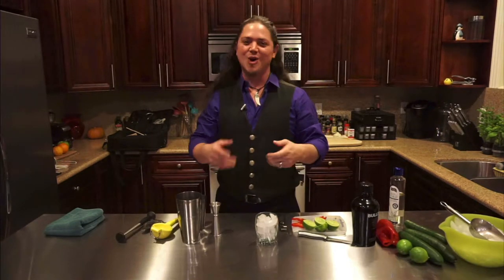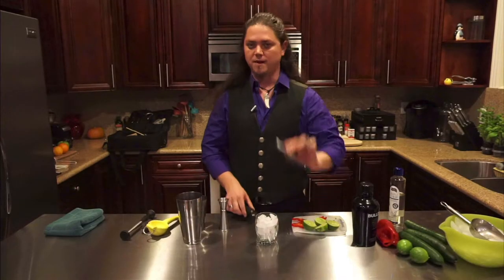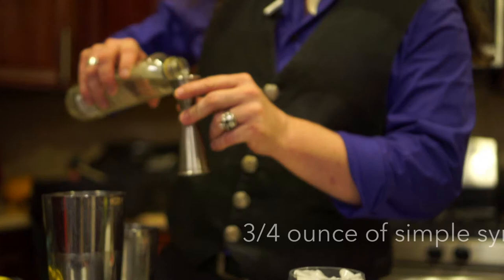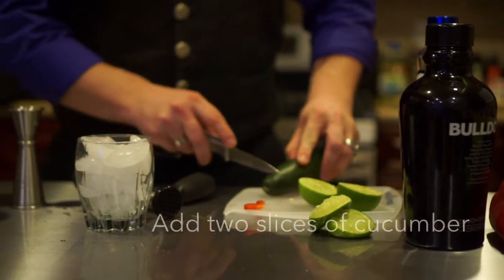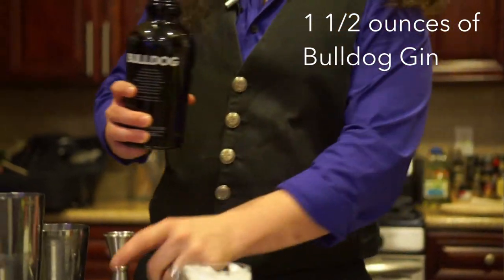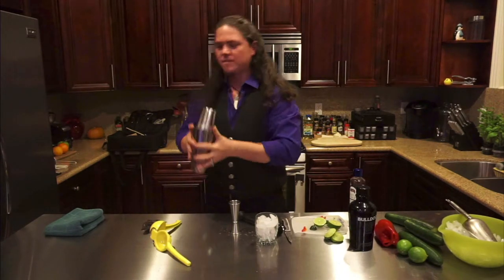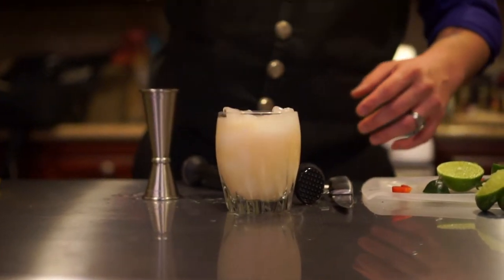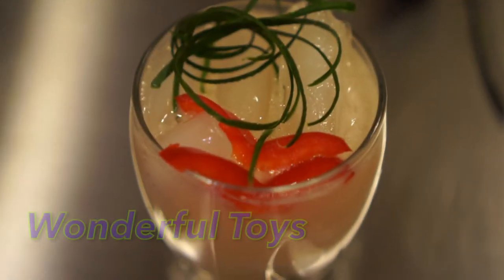Wonderful Toys: The Perfect Cocktail For Watching Batman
This is a step-by-step guide on how to create the cocktail featured in the Batman recap:
"Wonderful Toys" created by Will Cutting